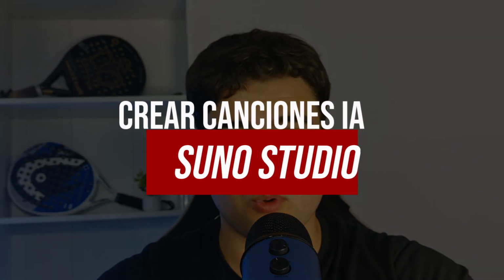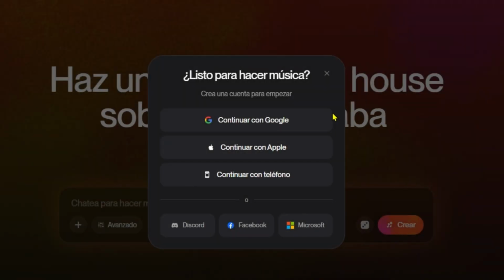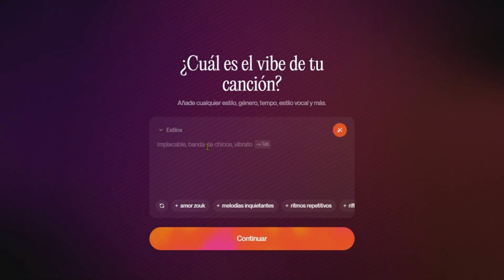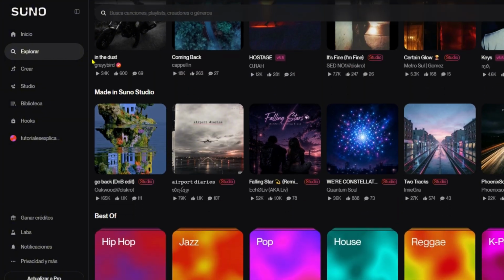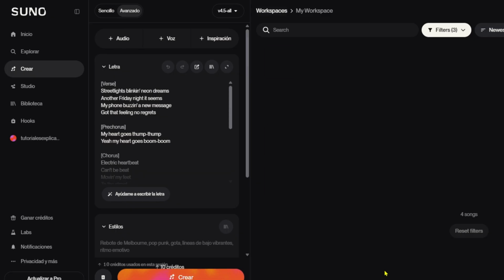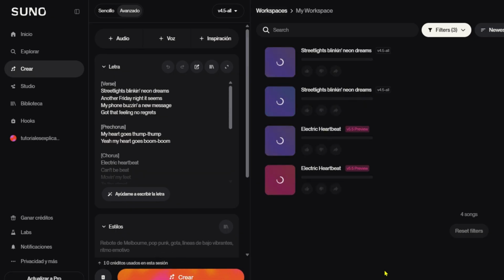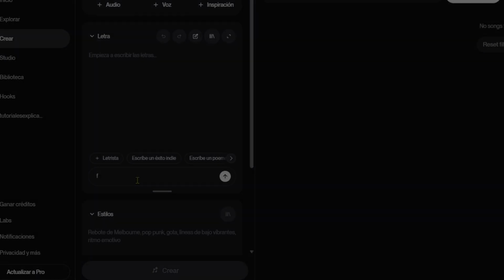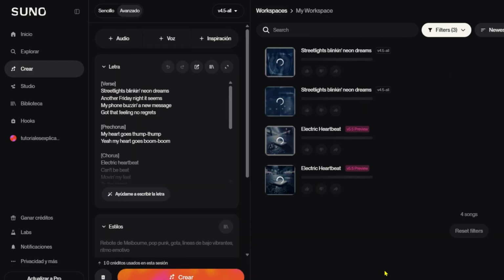✅How to CREATE AI SONGS in Suno Studio (2026) | Step-by-Step Tutorial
Do you want to learn how to create songs with AI in Suno Studio? In this updated 2026 tutorial, I’ll show you step by step how to use Suno Studio to create songs from scratch, generate music with AI, write lyrics, and customize your songs.

Suno Studio allows you to create and work with music using artificial intelligence, offering different tools to develop songs, modify ideas, and work on your music projects.

In this video, you’ll learn:

• How to create AI songs in Suno Studio
• How to make a song in Suno Studio
• How to generate music with artificial intelligence
• How to create a song from scratch
• How to write lyrics with AI
• How to create lyrics for your songs
• How to choose a music style
• How to create songs in different genres
• How to use Suno Studio step by step
• How to set up a song in Suno
• How to generate AI vocals
• How to modify a generated song
• How to edit songs in Suno Studio
• How to use Suno Studio’s music tools
• How to create a customized song
• How to improve an AI-generated song
• How to save and organize your music projects

Throughout the video, we’ll show you how to create a song in Suno Studio from scratch, starting with the initial idea and configuring the different options available to generate music using artificial intelligence.

We’ll also look at how to work with lyrics, choose different music styles, and use Suno Studio’s tools to customize your final result.

In addition, I’ll share some useful tips to help you get better results when creating songs with AI and make the most of Suno Studio’s features.

This tutorial is designed for beginners who want to learn how to make AI songs and use Suno Studio to create music easily.

If you’re searching for how to create songs with Suno, how to create AI music, how to use Suno Studio, how to make songs with artificial intelligence, how to generate music in Suno, or Suno Studio tutorial 2026, this video will show you the complete process step by step.

Important: Suno Studio features may vary depending on the version, country, and account type. Some tools and features may also be rolled out gradually.